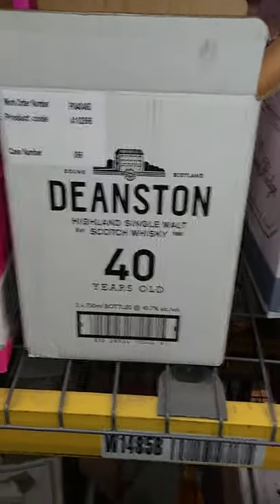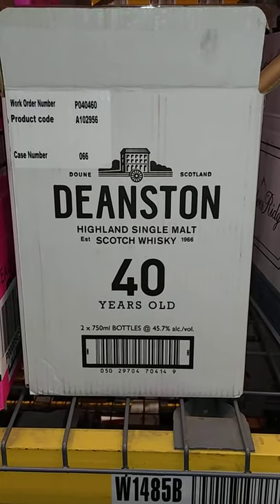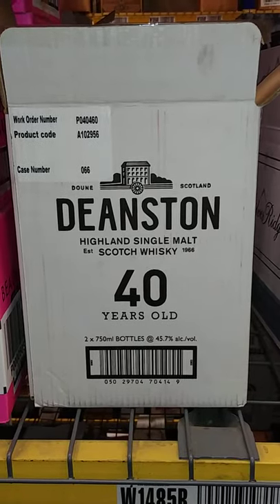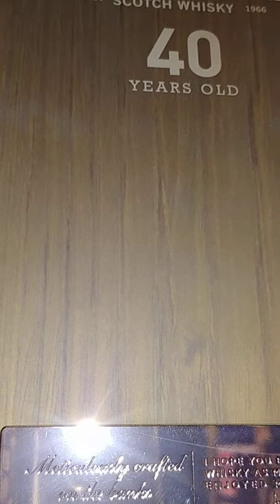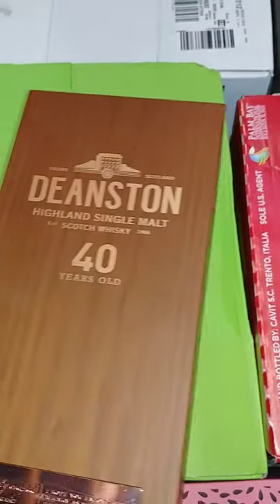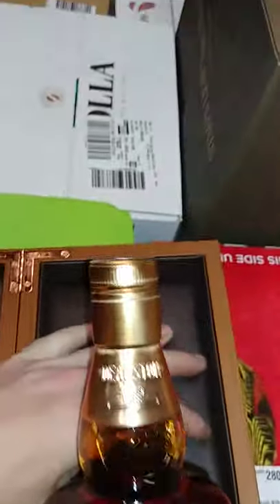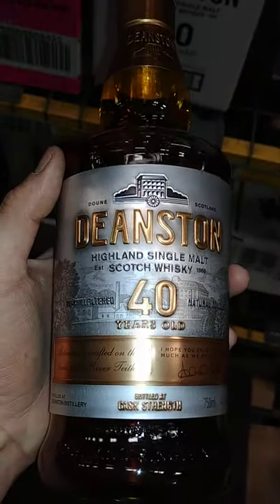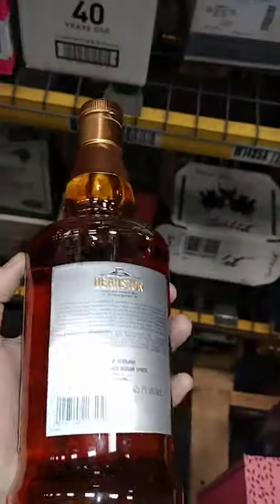Deanston 40 Year Old Single Malt Scotch Whisky unboxing review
Average Price $ 3,321 / 750ml

Deanston 40 Year Old Bottling Note
Limited to just 480 bottles, this Deanston 40 Year Old spent 30 years in refill casks before being filled into Oloroso Sherry butts for the final decade. It exhibits classic Deanston character from the first ten or fifteen years of production at the distillery and is competitively priced compared to other official bottlings of this impressive age you may see released these days.

Tasting Note by The Producer
Light amber in colour, it has Deanston’s distinctive notes of rich honey, which is balanced with tropical fruit, rich oak, sweet malt, vanilla fudge and a delicate hint of dried fruit. On the palate, the single malt boasts a mouth filling sweetness of pear, apples and sweet malt with a lingering honey finish.

The Deanston 40 Year Old is the latest release from the Stirling-based distillery. It’s not often that I get to taste whisky much older than me these days, so I always appreciate it when I have an elder to look up to. There appears to be a lot of old Deanston around too. This narrowly beats the Deanston 1974 Oloroso Sherry Cask at 37 years of age. The interesting thing about this 40 year old is the fact that the distillery only opened in 1967. The youngest whisky in this single malt must date back to 1977 or thereabouts, so someone, somewhere, must have had the foresight to hold onto the older stocks right from the start and not sell it all.

Deanston 40 Years Old is bottled at 45.6% ABV. It’s spent 30 years maturing in refill casks before spending a decade in oloroso Sherry butts. A bottle will set you back £1,000… which I actually think is good value. Wait! That’s less than half the cost of Highland Park and Glenfiddich 40 year olds, and it’s a third of the Balvenie 40. I’d say it’s one of the cheapest proprietor-bottled 40 year olds knocking about.

The youngest whisky in this single malt must date back to 1977 or thereabouts, so someone, somewhere, must have had the foresight to hold onto the older stocks right from the start and not sell it all. Deanston 40 Years Old is bottled at 45.6% ABV.

Deanston 40 Year Old Review
Colour: russet. Not as dark as you’d think, especially considering it’s been in oloroso Sherry for a decade as well.

On the nose: a huge yet subtle depth. Dried apricots and sultanas, and heavily toasted wholemeal bread. Pencils and cork, old wood notes. Ink. Then baked apples, cinnamon and golden syrup. Hazelnuts and praline. Nutmeg. Seville orange marmalade. Furniture polish.

In the mouth: intensely mouth-watering, and a lovely cloying, velvety, slightly dry texture. Orchard fruits, baked apples and pears with again cinnamon. Not at all too woody, which is remarkable for the age. Mead. Orange, grapefruit, slightly oily – light olive oil. Sandalwood (unusually a ‘new wood’ note), toffee, salted caramel. Wisp of peppermint. Pencils again. A touch of pepper on the finish, but there’s a wonderfully wholesome, almost savoury note – umami, baked tomatoes – that shows on the back-end.

Conclusions
Complex, subtle, full of charm. Laid back and contemplative. Nothing overpowers one way or the other; there’s nothing remotely aggressive about it. The Deanston 40 Years Old is very well-balanced, and full of more unusual flavours (or rather, the overall impression is more atypical). That’s quite a feat after all these years. It doesn’t feel like poor wood that has been super-charged either.

I’m also impressed that Deanston can continue to release both younger and very old whiskies that are well-made and reasonably priced, and that they don’t just excel at one end of things. Whatever they’re doing at Deanston, they’ve clearly been doing it well for decades. Worth the £1,000? If I was in the market for such a whisky (and yes, there are people out there who have that as pocket money) then this would be a classy, mellow addition to your collection.

Finally, I think it’s worth adding that there’s some interesting stuff going on in general with Deanston’s owners, Burn Stewart Distillers, especially since they were acquired by the South African company Distell (who own the excellent Three Ships whisky brand). Both Bunnahabhain – their other major Scotch distillery, along with Tobermory – and Deanston have been releasing some good quality whiskies consistently in the past couple of years. All of these brands have been getting some proper love now, but the focus has been on putting out decent product rather than telling marketing stories – even with this 40 year old and that is to be applauded.